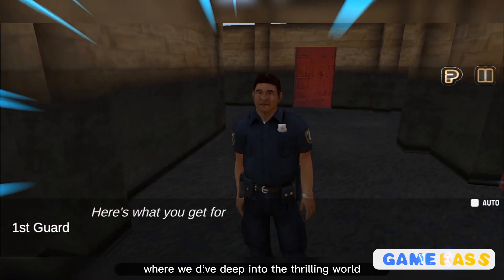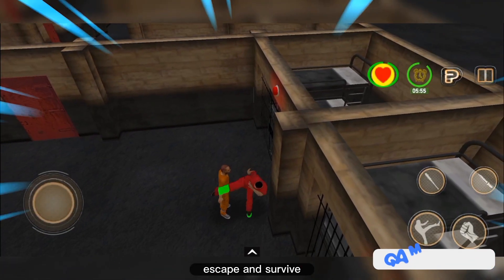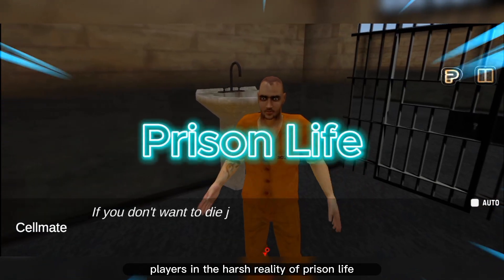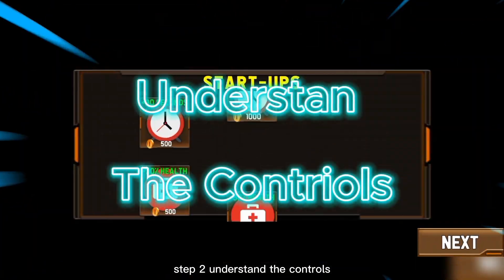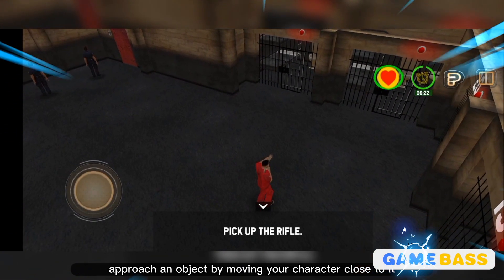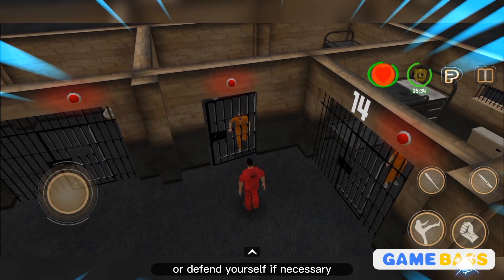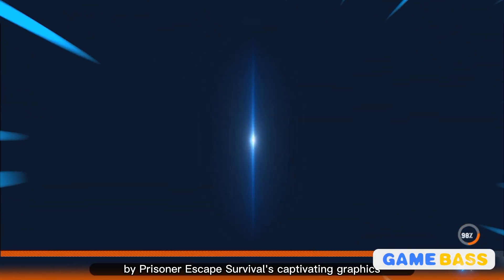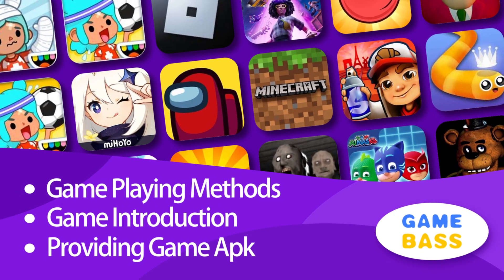Prisoner Escape: Survival Game - The Pursuit of Freedom Begins!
Prepare to escape! Prisoner Escape is an intense survival game. Break out of prison, navigate challenges, and make crucial choices. Can you survive and gain your freedom?